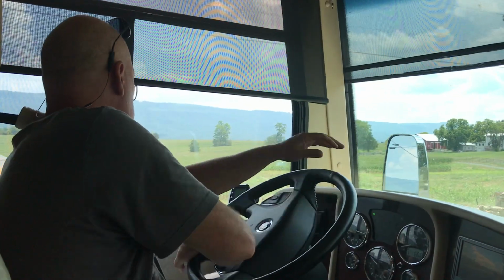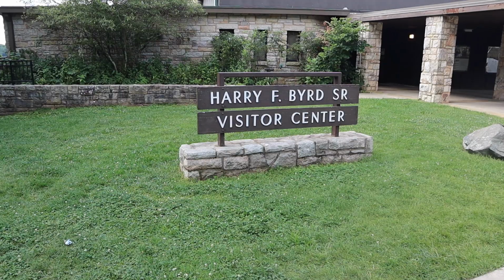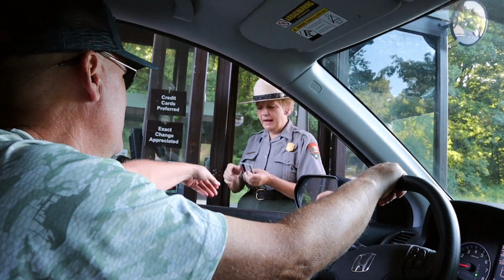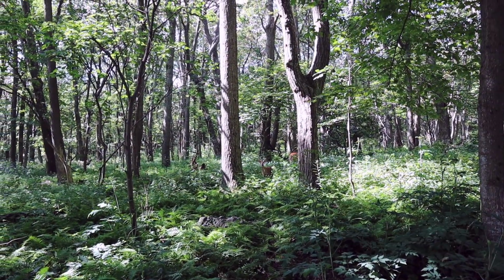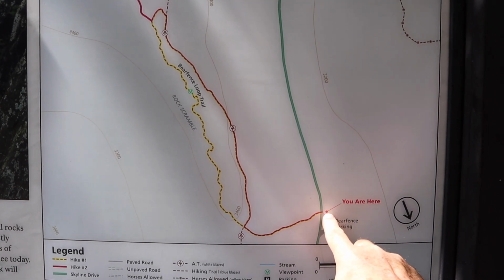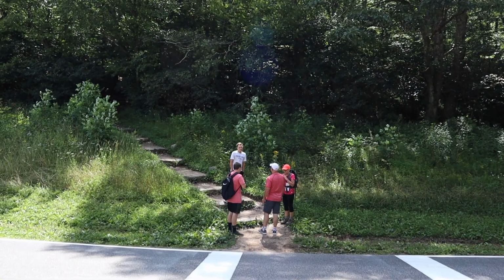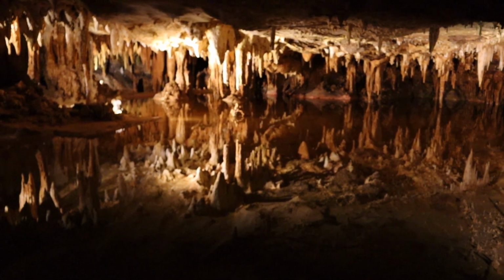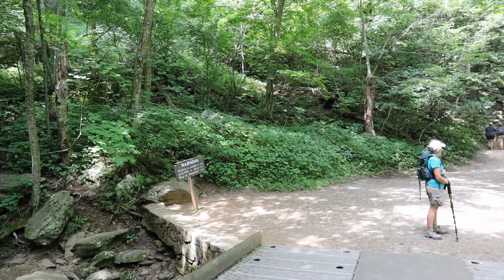Shenandoah National Park & Luray Caverns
Located in the Blue Ridge Mountains of Virginia both Shenandoah NP and Luray Caverns make perfect destinations for those who love the great outdoors.